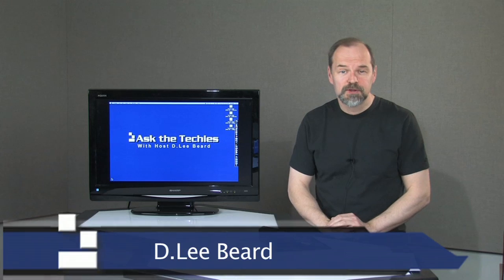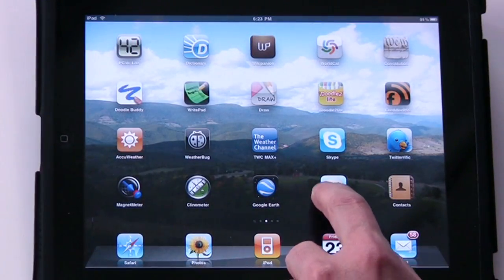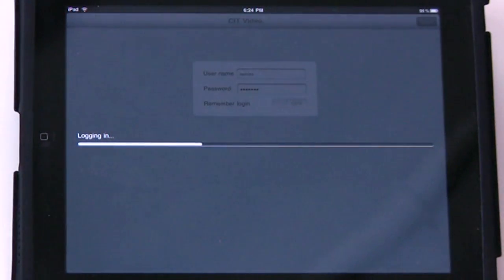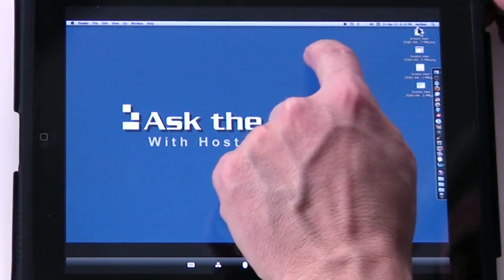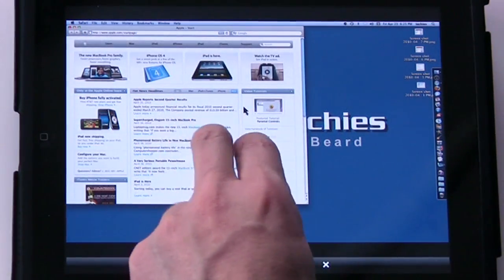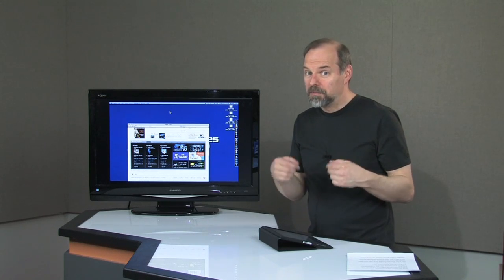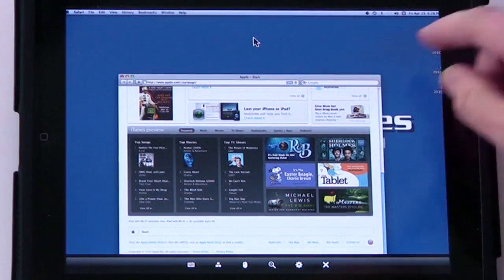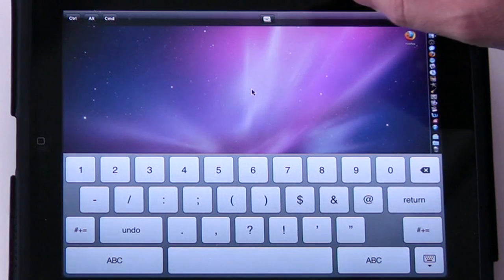How to Run Windows7 or Mac OS X on an iPad - Ep. 129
In this video, D.Lee Beard shows how to run Windows 7 and Mac OS X on an iPad via remote desktop with the LogMeIn iPad app.  In this LogMeIn for iPad review, D.Lee demonstrates how it works, the limitations of LogMeIn, it's ability to connect behind wireless routers, and offers a live demonstration of connecting to both a Windows 7 computer and a Mac OS X Snow Leopard computer.  LogMeIn also has an iPhone/iPod touch version as well.